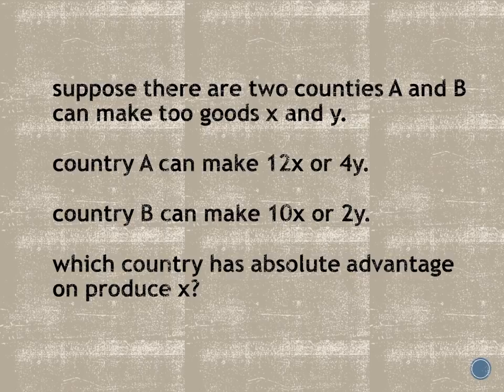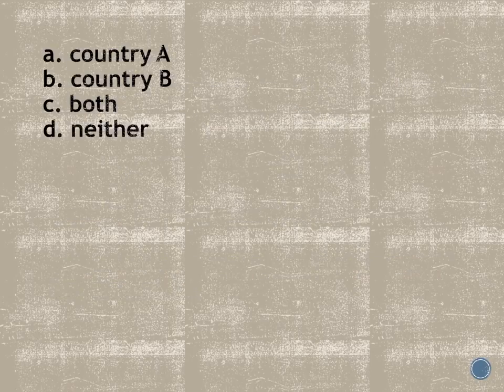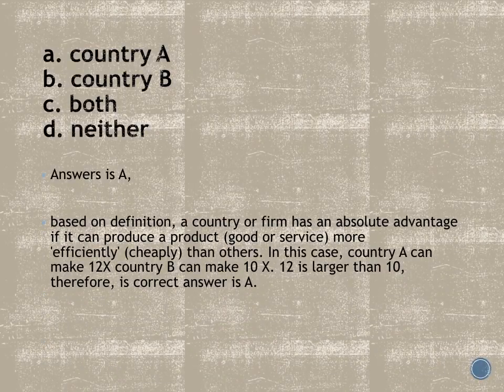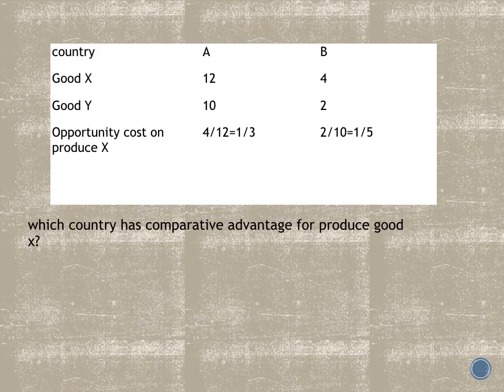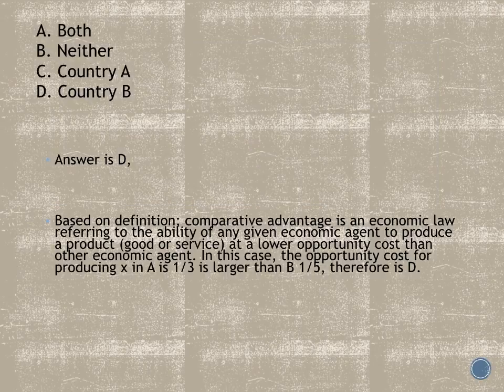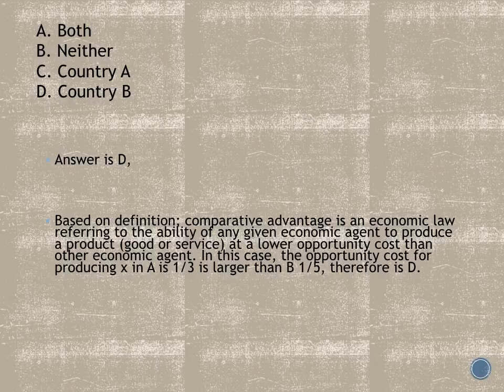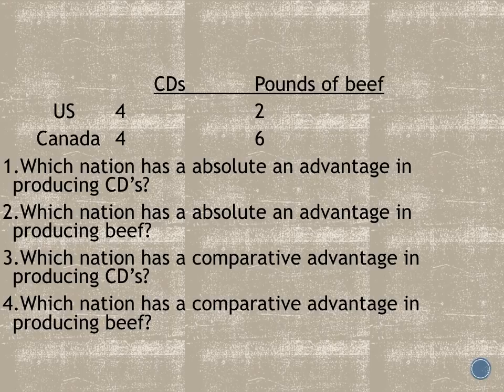339 w9 ad cd final 1